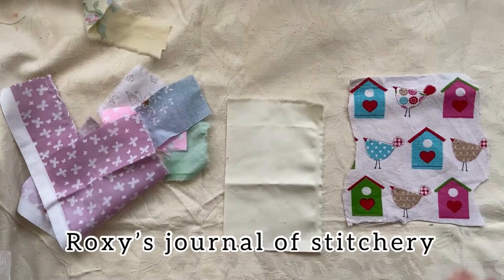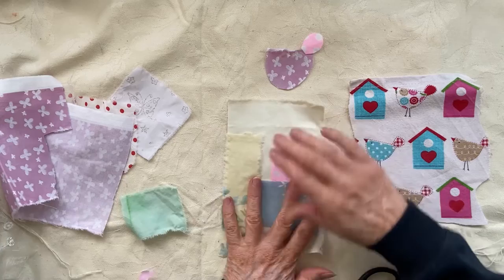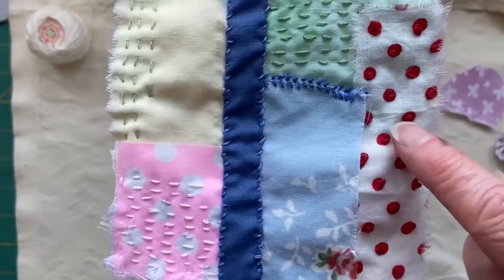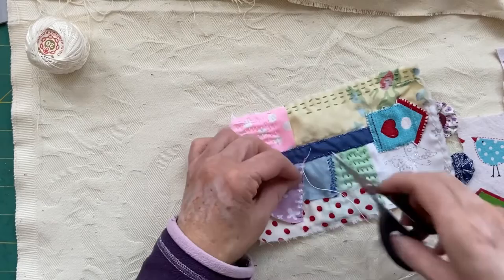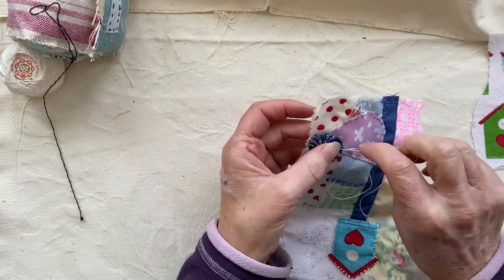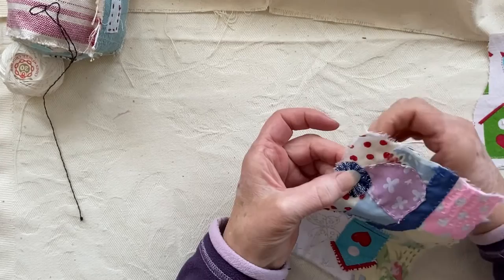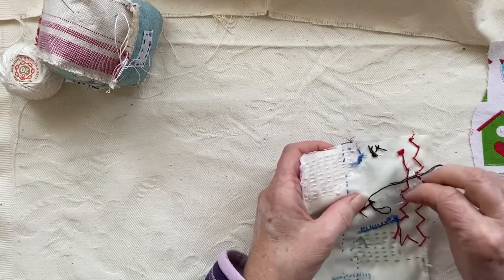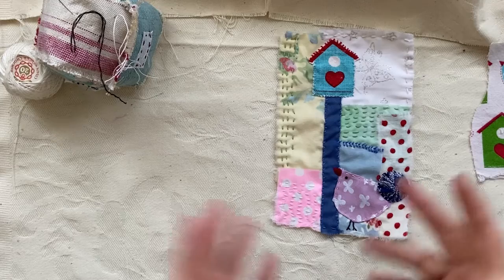Simple Hand Stitching - Fun Little Birdhouse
November is all about Christmas birds, except here as I am doing something different as usual and not at all Christmassy !
I found this cute fabric and was inspired to make my own bird, just couldn’t resist the birdhouse !
I think he turned out so cute with his tiny legs 😁

Please  go and see the hostesses of these challenges linked below
Especially if you are interested in joining in do please pop over for inspiration

Also they will have links to the Facebook group Specially for sharing your work

I have a slow stitching playlist with all my Roxys Journal of Stitchery videos and my Just Because books here ….

Links to other places you can find me

If you’ve enjoyed watching my video and it’s given you some inspiration please  consider showing your appreciation by donating a small amount using the thanks button under my videos, that would be totally awesome 😁😻
I do hope you will join my community of Recrafters and press the subscribe button too while you’re there and the bell so that you don’t miss any of my new videos 💖